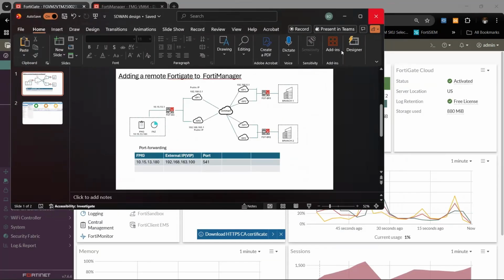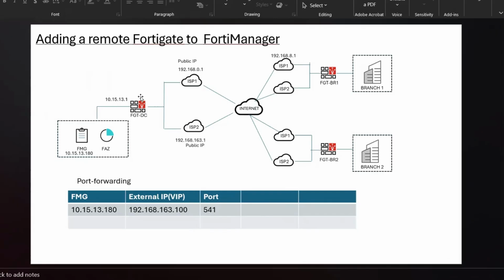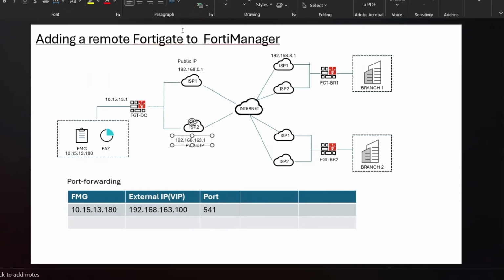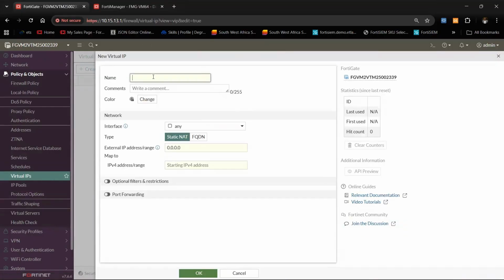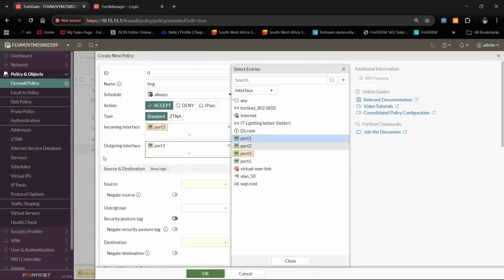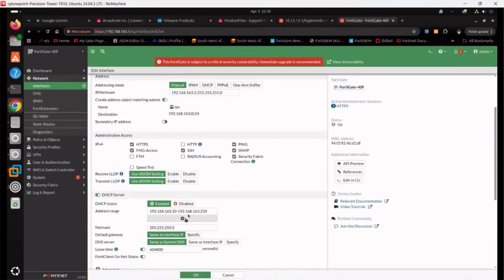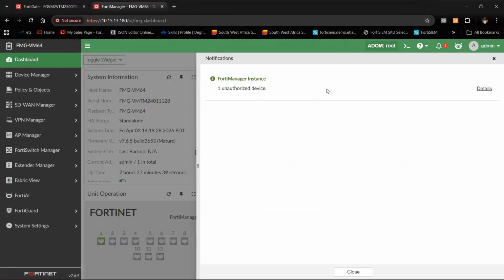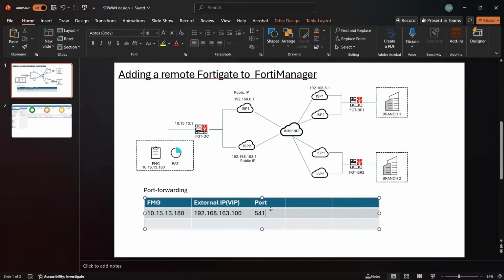Centralized Control: Adding Remote FortiGate firewall to FortiManager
In this video, we dive into the specifics of FortiGate SDWAN and demonstrate how to integrate your FortiGate devices with FortiManager. We cover the entire fortinet configuration process, ensuring a smooth setup for your network management. This guide is perfect for anyone looking to optimize their fortinet firewall setup within an SD-WAN environment.

How to register a remote FortiGate to FortiManager
Configuring FortiGate for centralized management
Required ports and protocols (FGFM – TCP 541)
NAT & VIP configuration for remote connectivity
Troubleshooting connectivity issues
Best practices for managing remote firewalls

This tutorial is perfect for:
Enterprises with multiple branch offices
Engineers deploying Fortinet SD-WAN
Anyone managing firewalls via FortiManager over the internet

⚙️ Lab Setup Overview
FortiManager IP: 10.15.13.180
Remote FortiGate behind ISP (NATed environment)
Port Forwarding (VIP): 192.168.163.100 → TCP 541
Multi-ISP connectivity scenario

Managing firewalls centrally improves:
Configuration consistency
Security posture
Operational efficiency

Avoid manual configuration on each device and leverage FortiManager for centralized control.